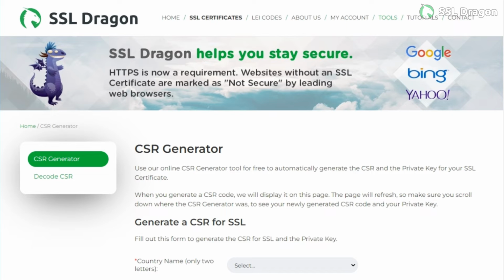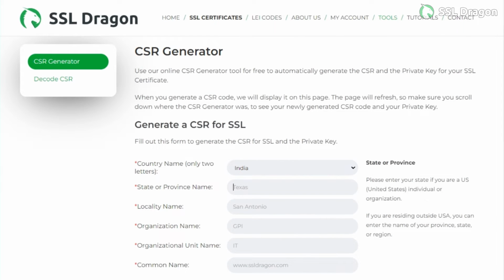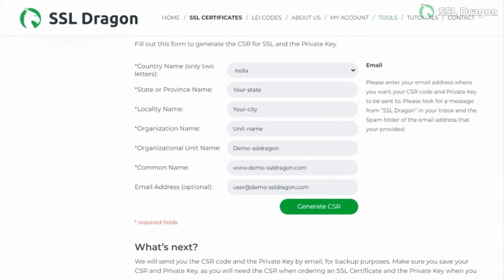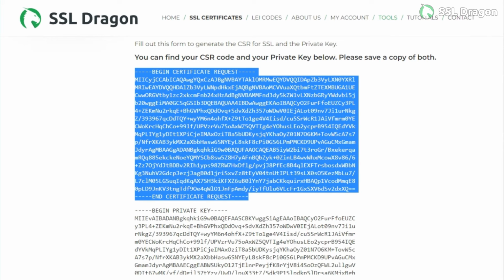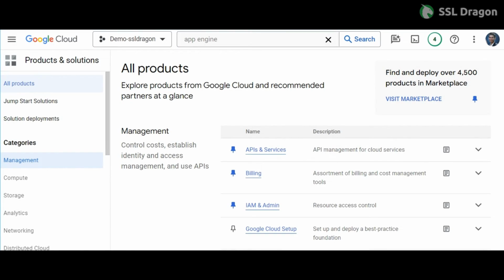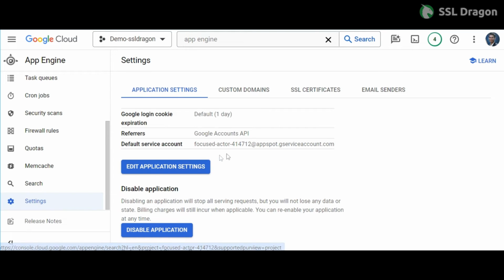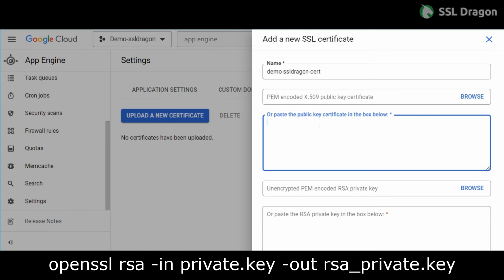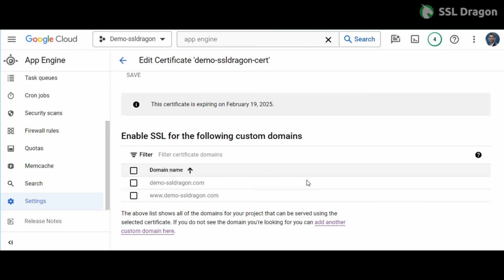How to Install an SSL Certificate on Google Cloud Platform | SSL Dragon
The command used in the video:
openssl rsa -in private.key -out rsa_private.key